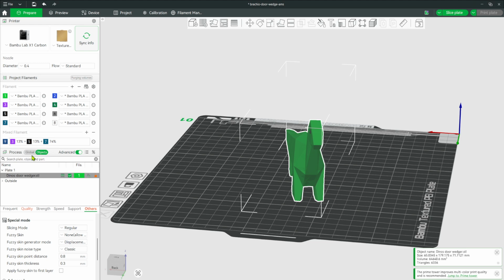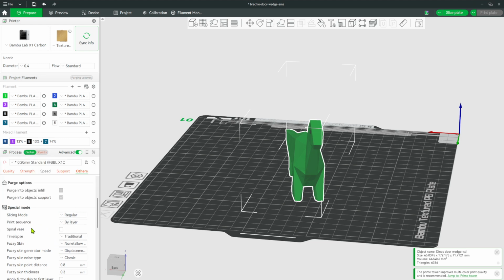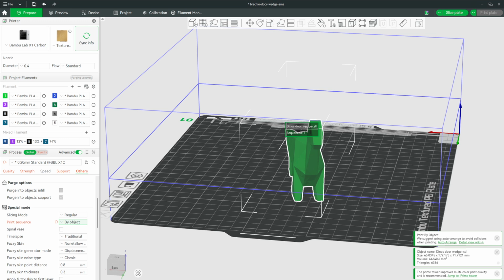How To TURN ON PRINT By OBJECT In Bambu Studio (QUICK & EASY) 2026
In this video, I'll show you how to turn on print by object in bambu studio. This is a full guide on how to enable object-specific printing features in bambu studio in 2026. In case you've been trying to figure out how to activate print settings for individual objects in bambu studio, this is the video you need to see!